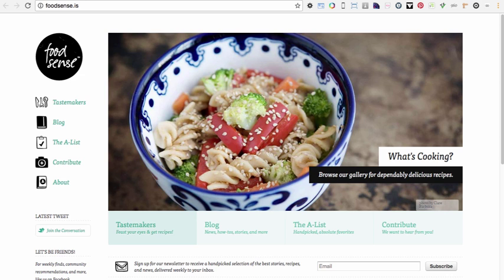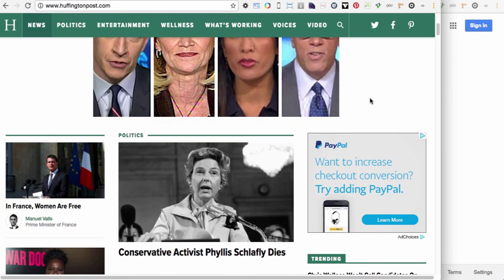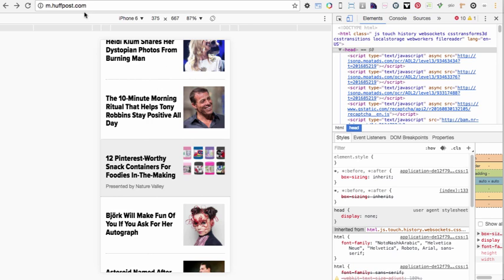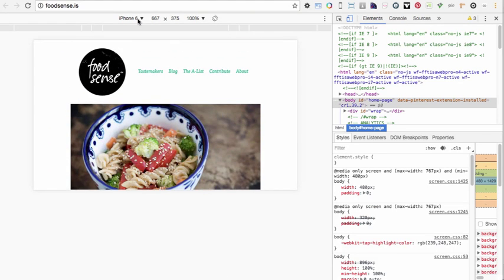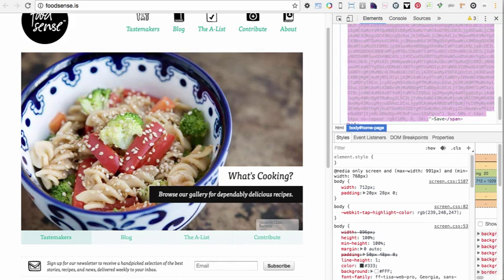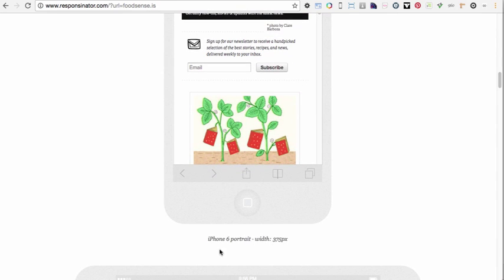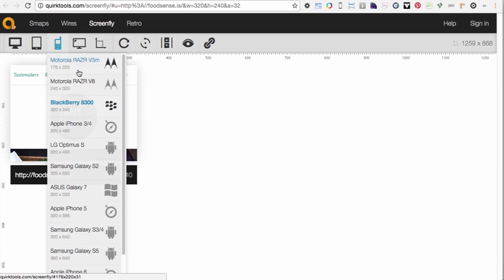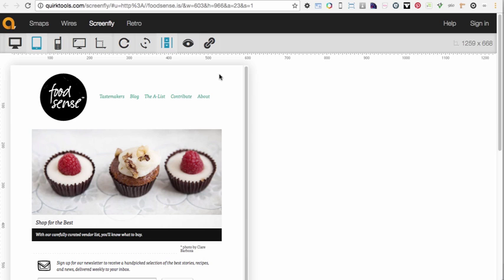{Web-D, responsive 05} Responsive Tools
Using a variety of responsive tools to add in mimicking how a website will look on a variety of devices.